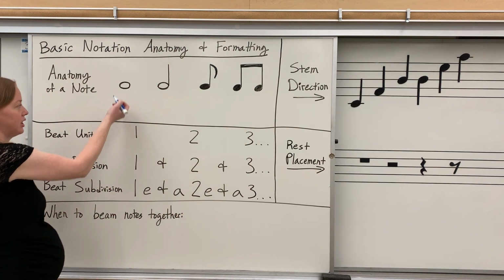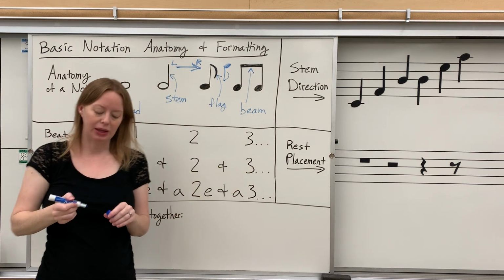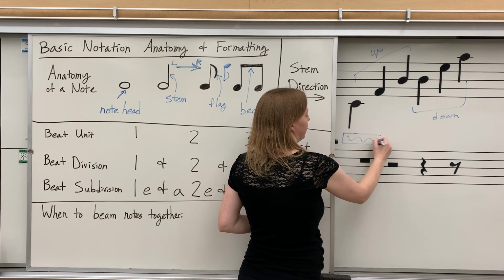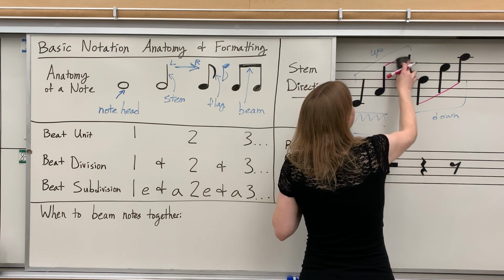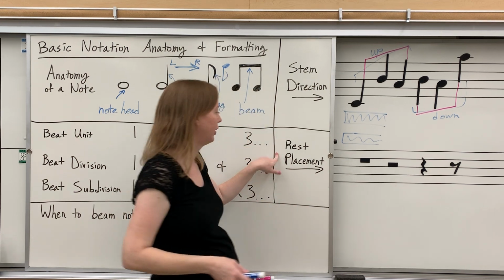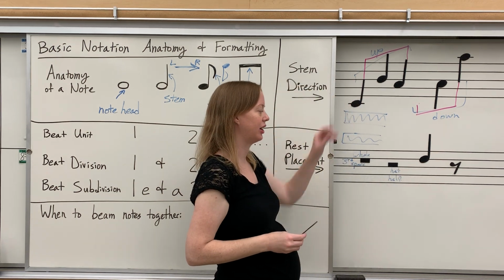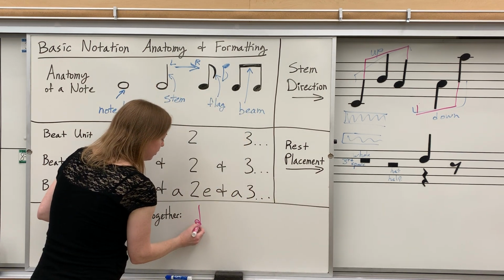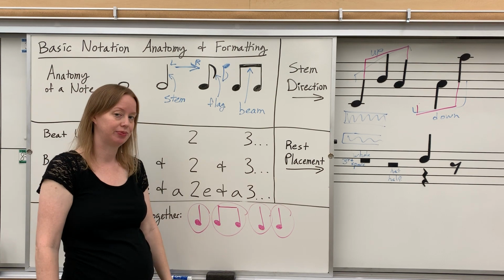1 - Music Notation Anatomy & Formatting